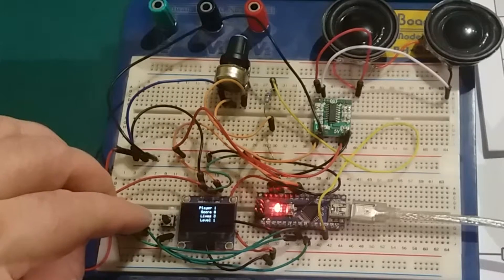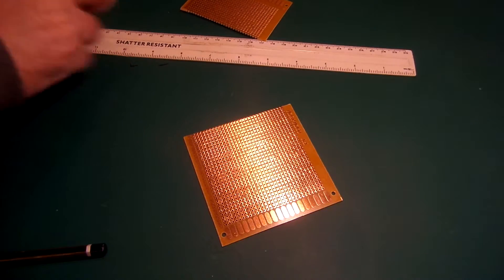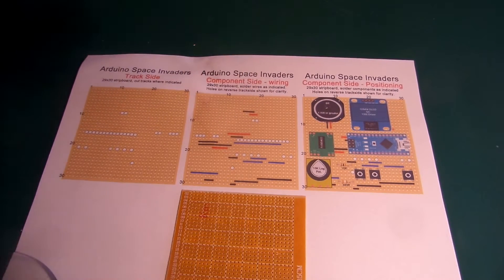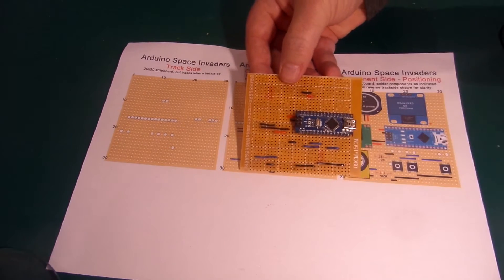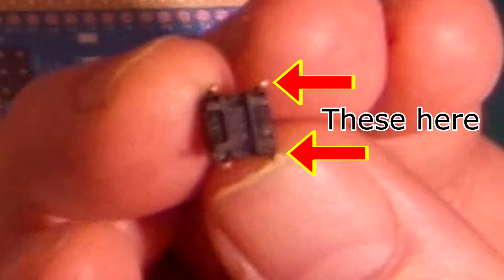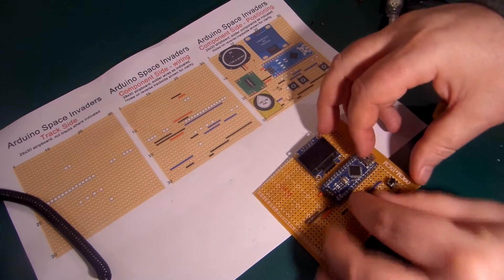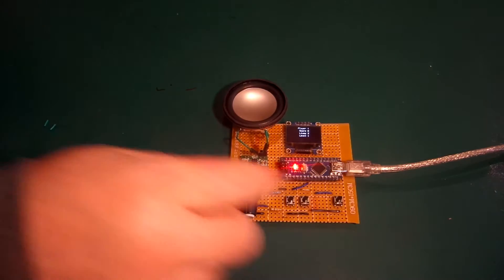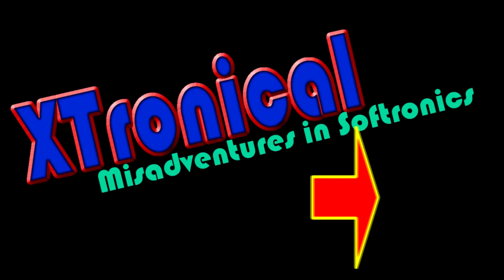Arduino Space Invaders put onto strip-board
Finally I've gotten round to given the breadboard Arduino Space Invaders a more permanent home on some strip-board. Full article that supports this video and has the diagrams seen is available at:

Now on twitter at : @tronical_x

Quite a new account, will post more when subs grow (if they do!)

Although this has only just launched, so rewards are not yet determined and I'm not advertising this on my videos yet.